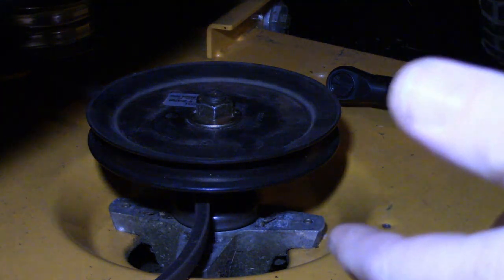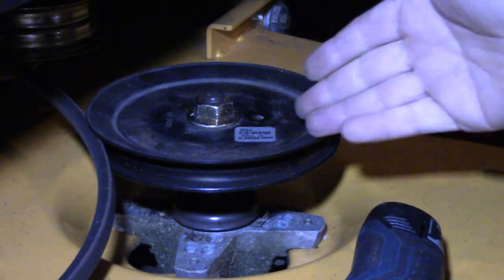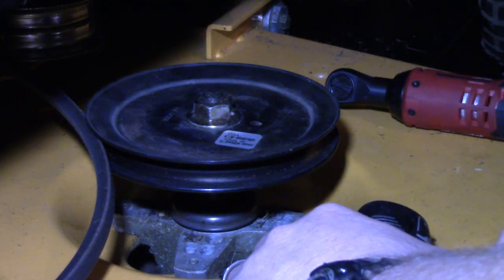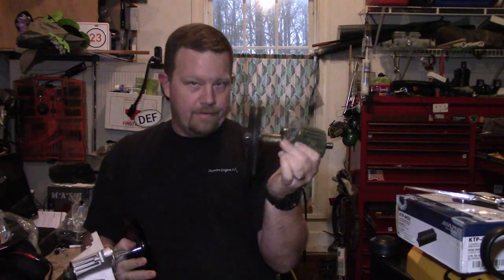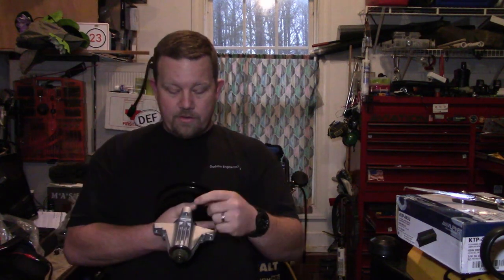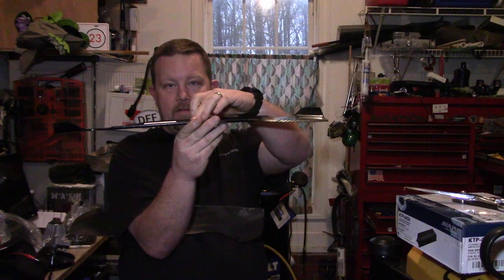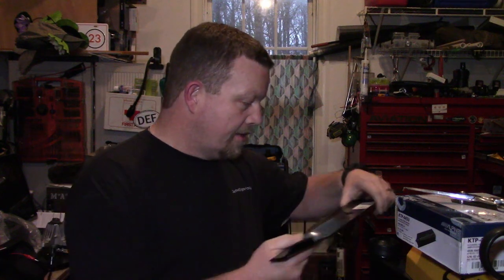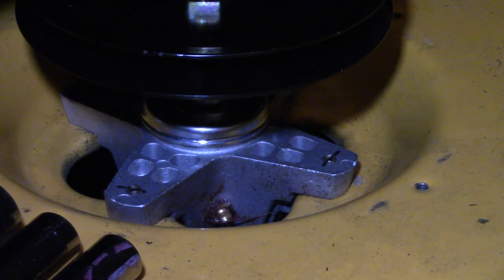Lawn mower spindles test, replace, and what to look for.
I had to replace the spindles on my Cub Cadet zero turn and this is the process I use to find the problems. I replaced them and the blades.